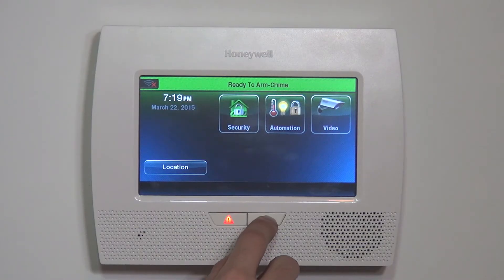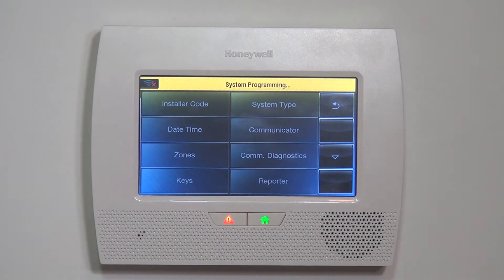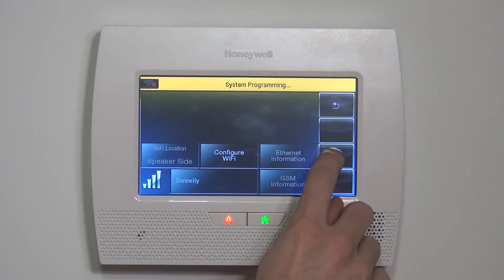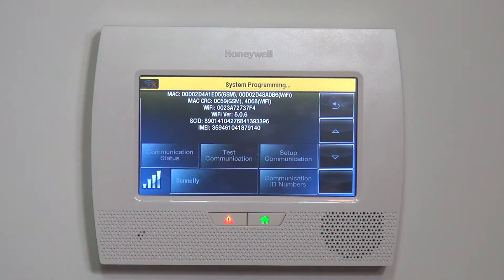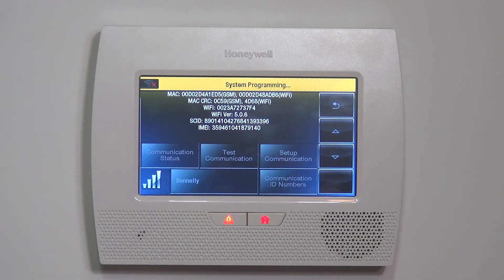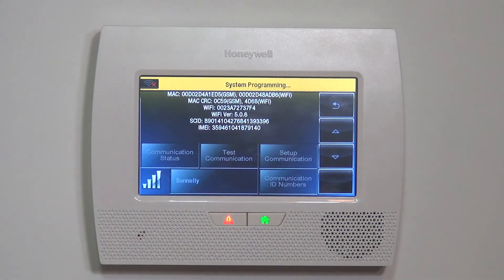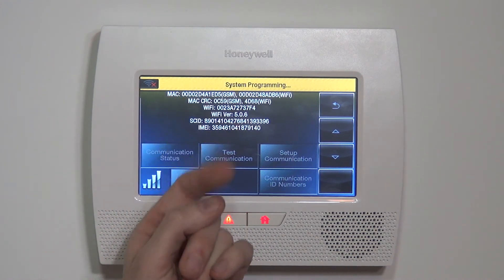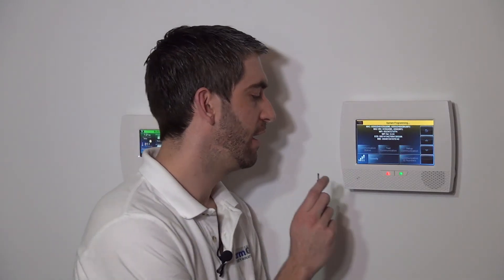Honeywell L7000: Finding the MAC & CRC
Our informative video shows you how to find the MAC and CRC numbers, which you’ll need to connect your home alarm system to the monitoring company.

The connection between your home security system and the monitoring provider is your lifeline to assistance. If an alarm is activated, the company will be able to take appropriate action. This might be a confirmation call to your house or an instant request for help from local emergency officials.

You want a secure connection which is reliable and difficult to tamper with. Our video guide shows you how to connect your system to the alarm company, which means identifying the unit’s MAC and CRC numbers.

Identifying these addresses is one of the first actions you’ll take when setting up your L7000. The security company uses this info to reach your device.

As the video details, you can use a wireless, cellular or wired connection. The Honeywell L7000 is compatible with the L5100 Wi-Fi Communicator, the GSMVLP-5G Cellular Communicator, the 3GL Cellular Communicator and the ILP5 Hardwired Communicator.

With the hard-wired communicator, you’ll run a physical Ethernet cable from your security panel back to your router. Logistically, this can be difficult, depending on where your router is located relative to the main control panel.

The Honeywell L7000 allows for two different Communicators, but only in certain combinations. Wi-Fi and Cellular are allowed as are Wi-Fi and Wired. Cellular and wired will not work together.

Many people prefer using Wi-Fi and Cellular. You can avoid the hassle of running an Ethernet cord through your house. But you can still have the peace of mind found with two separate Communicators. If your internet connection goes out, a cellular connection lets the unit still provide information to the alarm company.

Regardless of what you choose, each device will have both a MAC and a CRC. You can find them in two ways: physically and through the control panel.

Each device will have both the CRC and MAC on a sticker. The info will also be on the box. But if your device is already installed, or you’ve discarded the boxes, you can also easily pull the info from the control panel.

The video explains how to do so. Using your Installation Code, you’ll enter the Programming Page. The video then shows you how to navigate the Programming area to find the Communication ID Numbers.

You’ll see the numbers for each Communicator. The video goes into great detail about what the numbers mean. Each setup is different so you’ll want to consult the video for specifics.

Basically, the type of device will be labeled in parenthesis as Wi-Fi, GSM and so on. The type of device is listed in columns while the rows show MAC, CRC and Wi-Fi. Don’t worry if that layout description sounds a bit confusing. Seeing a real display in the video is easier to understand.

This information is vital to establishing the monitoring portion of your home security system. Fortunately, pulling the info from your home device is pretty simple with our video tutorial.